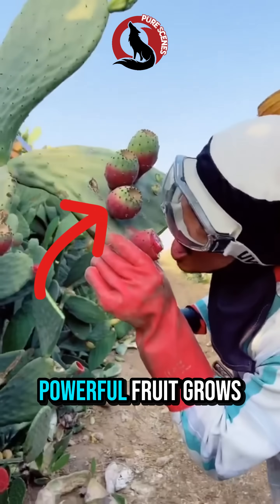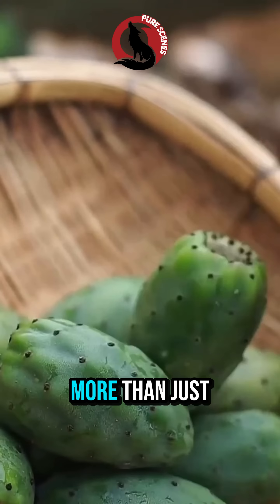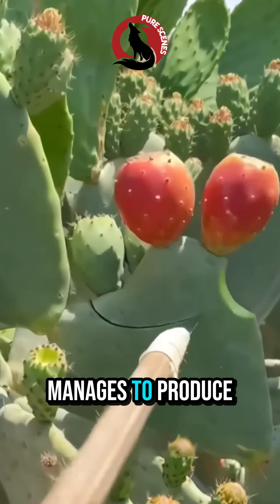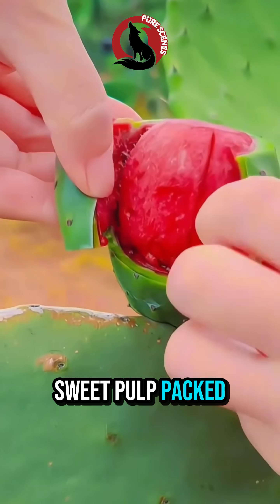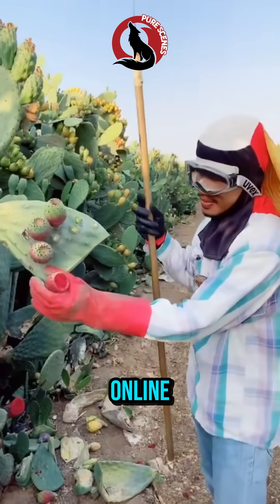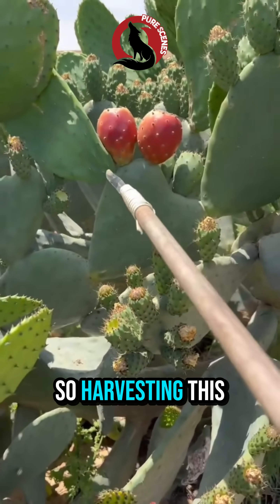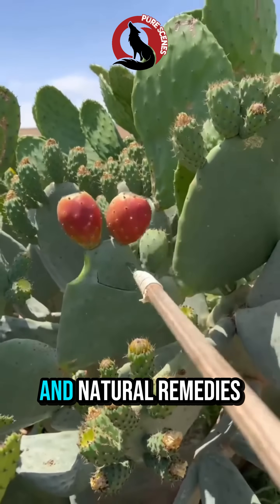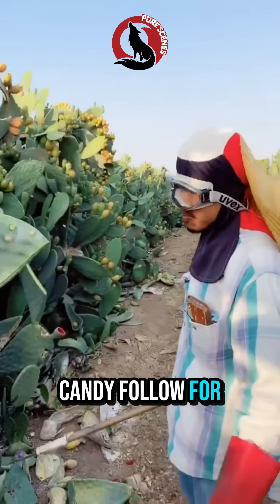Beautiful… but deadly to touch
Discover the incredible “tuna” fruit of the Prickly Pear Cactus!
From desert survival superpowers to viral superfood status,
learn why this cactus produces one of the most unique and dangerous fruits in nature.
Perfect for nature lovers, wildlife fans, and food explorers.